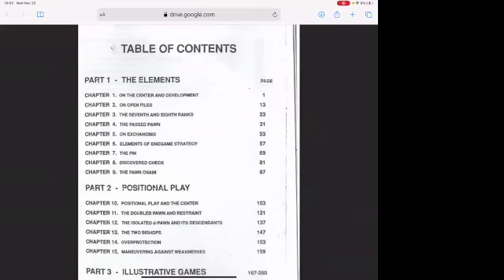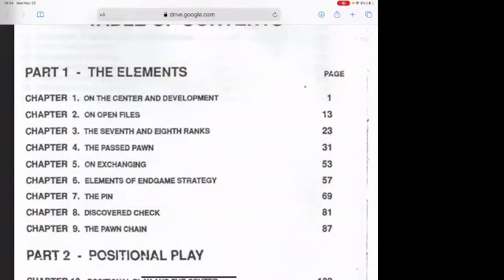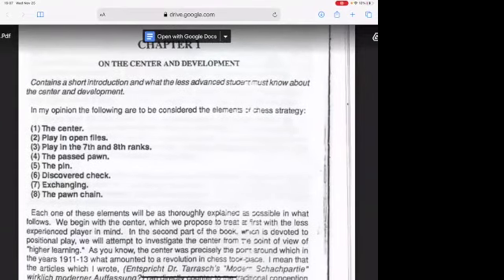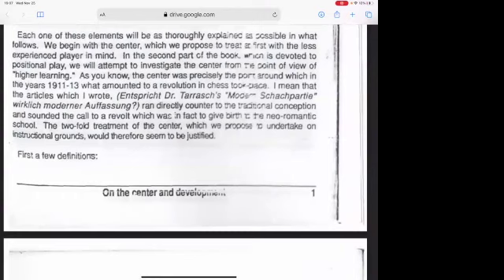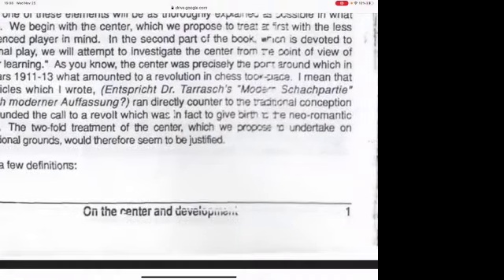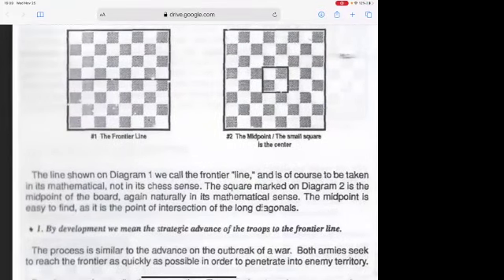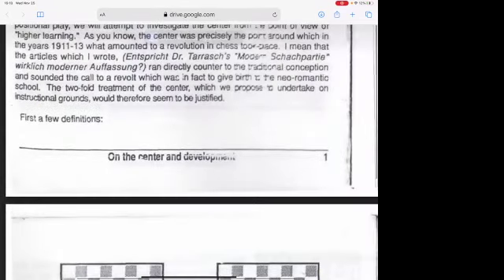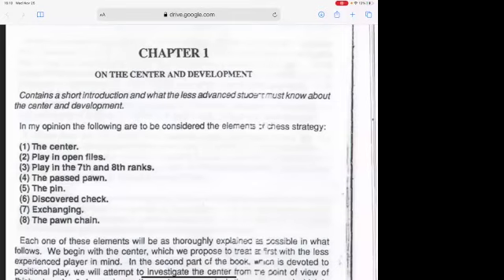My System By Aron Nimzowitsch (Chapter 1) Part One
Let's talk about ON THE CENTER AND DEVELOPMENT.  PG.1-13
This is part one. Part two and the rest coming soon.
IDK what happen to my voice. 😂